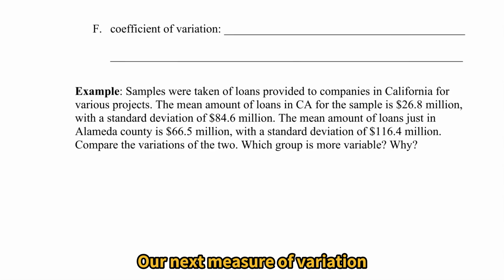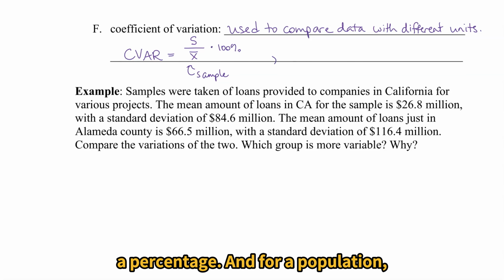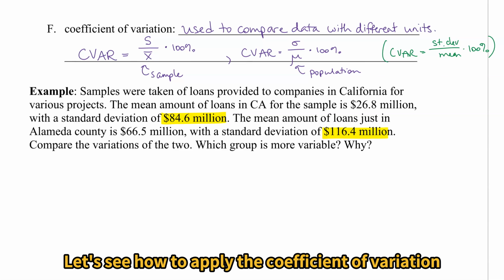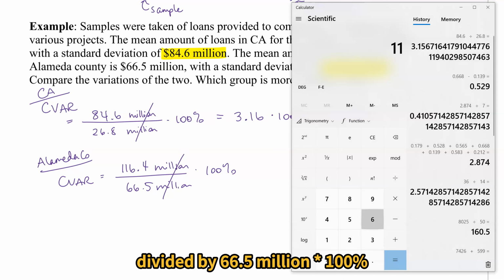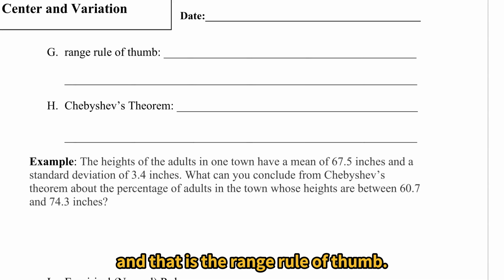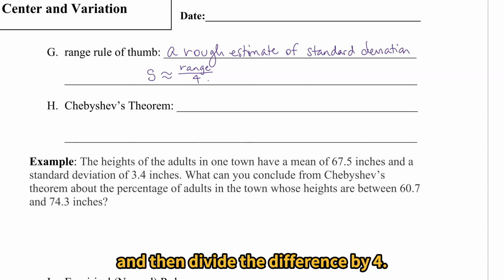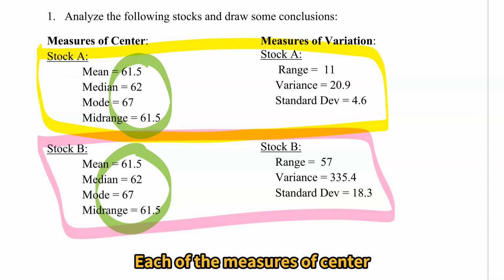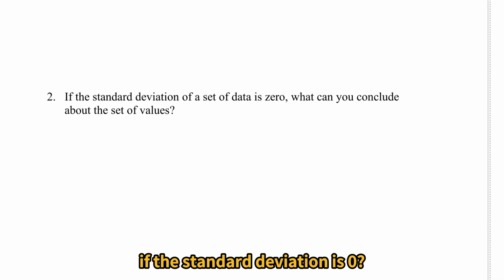3.2 Variation Part 2